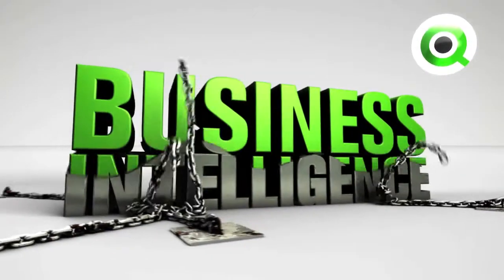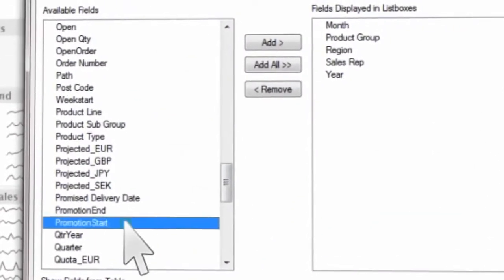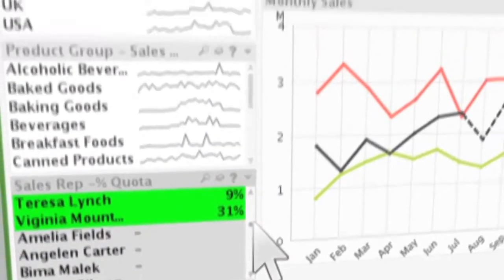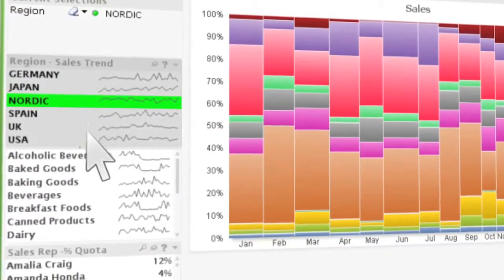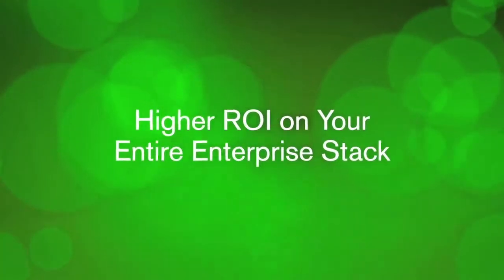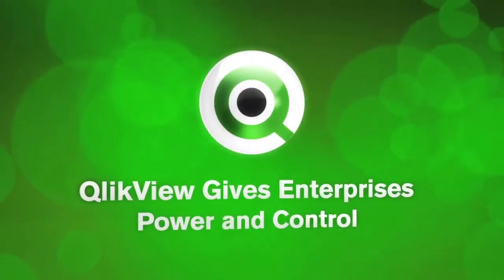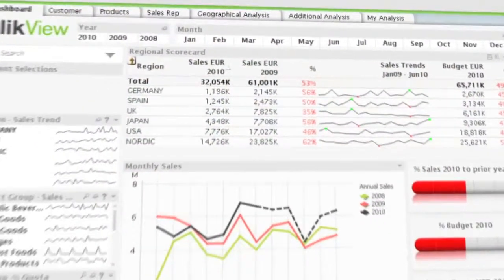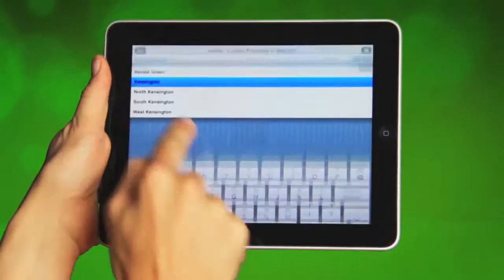QlikView Product Tour | Victa BV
QlikView Product Tour